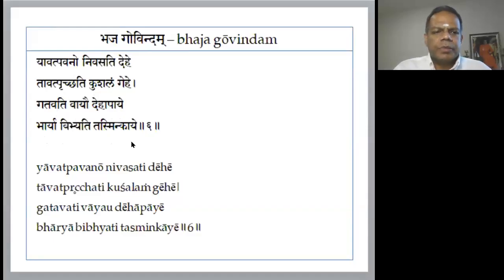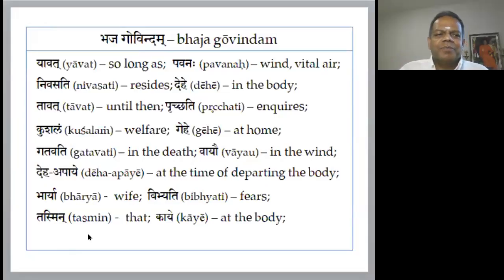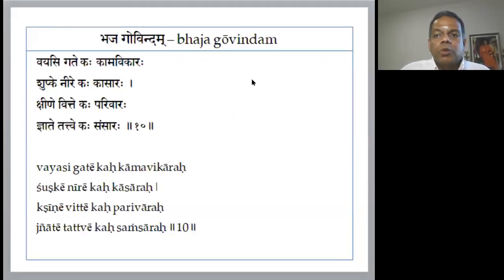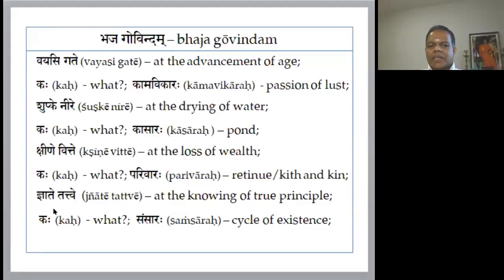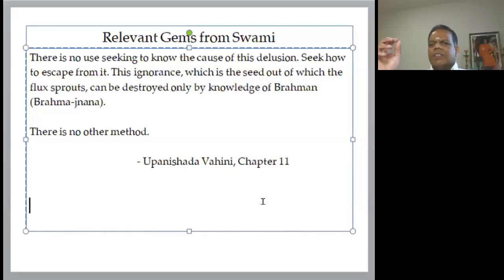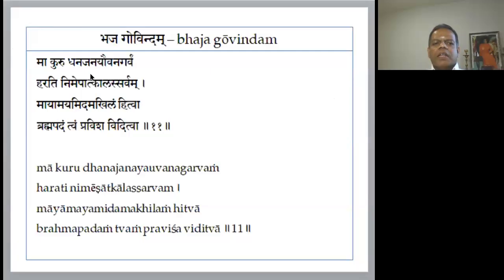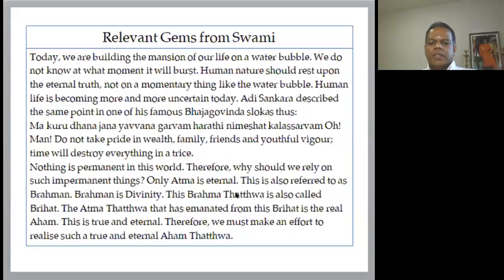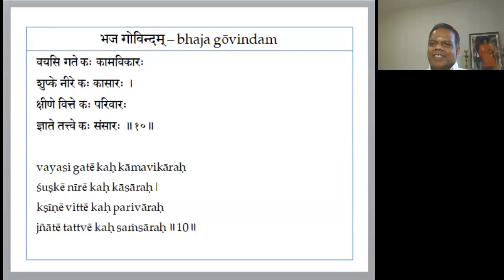Study of Bhaja Govindam with Sri Sathya Sai Baba's Teachings 18